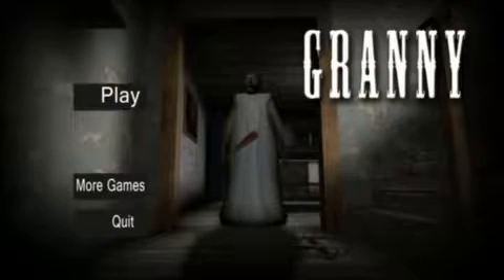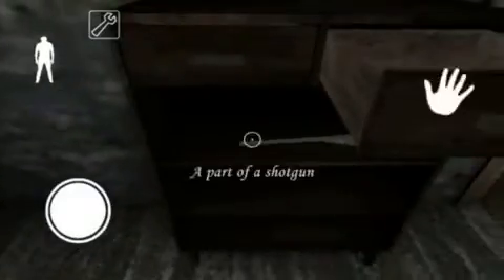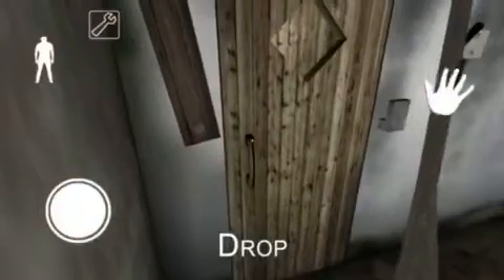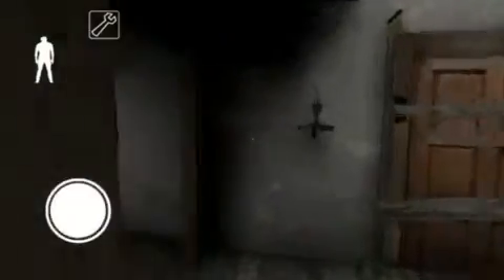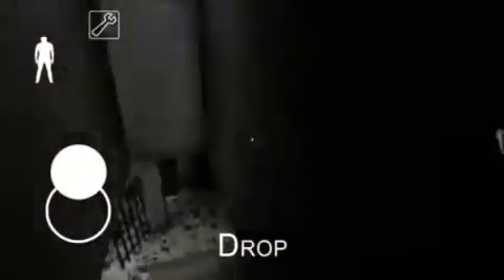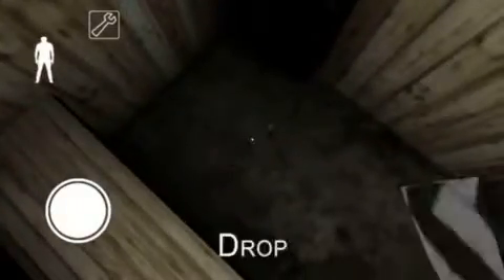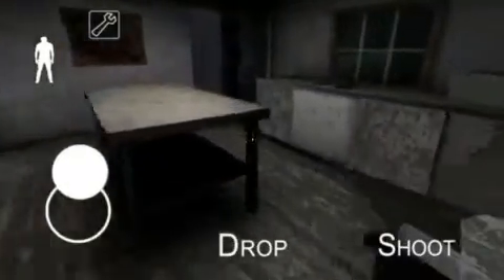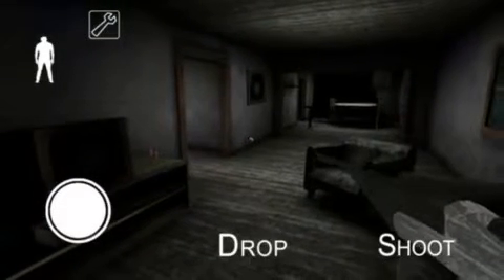PLAYING GRANNY Pt.1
I got off of my iPhone at the App Store so idk about android devices